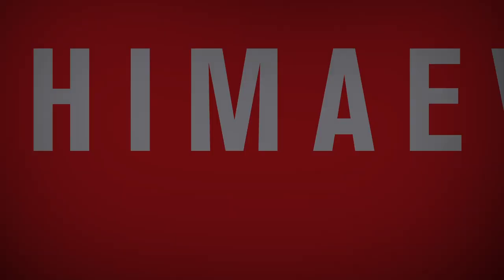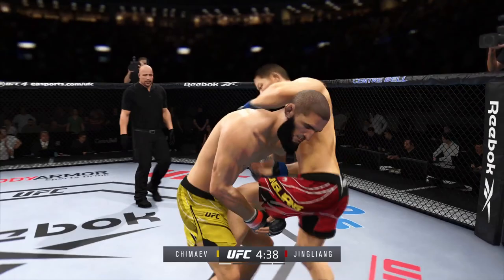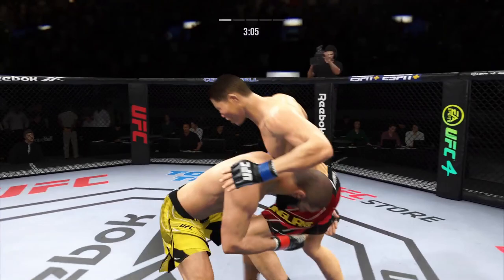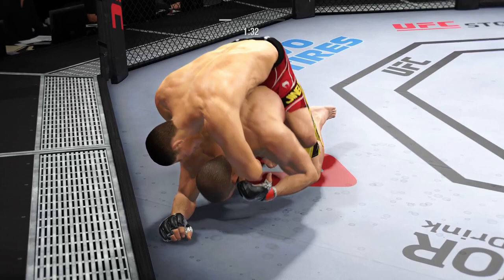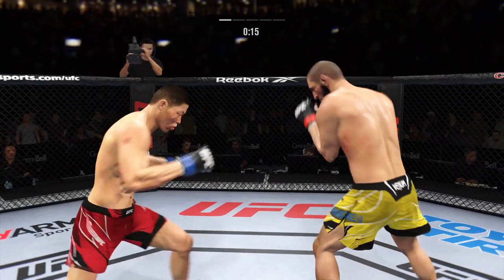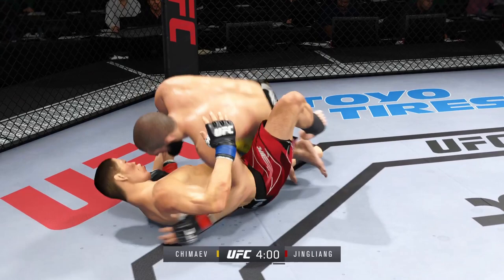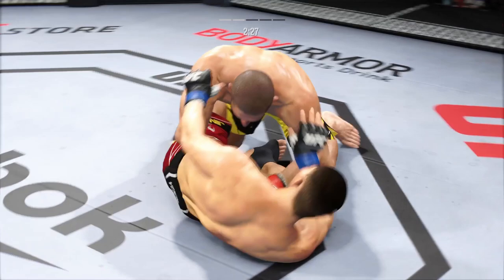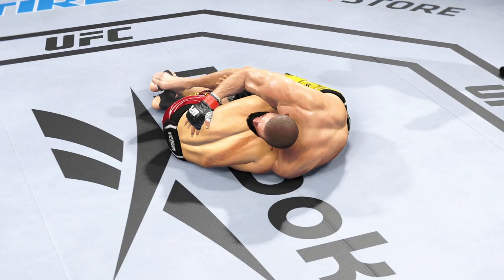UFC 4 | Khamzat Chimaev vs Li Jingliang (mma world) espn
Who would win a mma world fight between Khamzat Chimaev and Li Jingliang?
MMA world - UFC 4, wwe espn.
Fight on ps4 pro - ufc 4 (EA Sports - Dragon Fight UFC 4) FullHD 1080p 60fps.

Who is Khamzat Chimaev❓
Khamzat Khizarovich Chimaev (Russian: Хамзат Хизарович Чимаев; born May 1, 1994), is a Russian-born Swedish professional mixed martial artist and freestyle wrestler who competes in the welterweight and middleweight divisions of the Ultimate Fighting Championship (UFC). He formerly competed in Brave Combat Federation (Brave CF). In wrestling, Chimaev is a three-time Swedish National champion. As of November 2, 2021, he is #10 in the UFC welterweight rankings.

Wrestling career
After moving to Sweden, Chimaev wrestled at multiple clubs, including BK Athén. Chimaev has competed in a few judo tournaments and in four combat sambo fights.
Chimaev is scheduled to face fellow UFC contender Jack Hermansson in a freestyle wrestling match on 19 November at Sweden-based Bulldog Fight Night 9.

Fighting style
Chimaev often utilizes his freestyle wrestling in his fights to get his opponents to the ground. Once he is on top control, he employs different techniques to gain control over his opponents and land heavy ground-and-pound or seek submissions, while forcing his weight towards them. His grappling is very often compared to Khabib Nurmagomedov’s, due to the similarities of the techniques, such as the handcuff lock and hooking the legs. Regarding strikes, Chimaev landed 192–2 in his first two UFC bouts utilizing this strategy. Chimaev also proved its effectiveness on the regional circuit as well, with a quick win over former two-time GHSA wrestling champion Sidney Wheeler after taking him down with an outside trip.
Chimaev has been able to knock out UFC veteran Gerald Meerschaert in 17 seconds with a single punch. He has previously used it to drop past opponents on the regional circuit, including former combat sambo World Champion Ikram Aliskerov.

Who is Li Jingliang❓
Li Jingliang (born March 20, 1988) is a Chinese mixed martial artist who competes as a welterweight for the Ultimate Fighting Championship. As of November 23, 2021, he is #13 in the UFC welterweight rankings.

Ultimate Fighting Championship
Li made his promotional debut on May 24, 2014, at UFC 173 against American fighter David Michaud, who had an undefeated record of 7–0. Li defeated Michaud via split decision, giving Michaud the first loss of his career.

Li faced French fighter Nordine Taleb on October 4, 2014, at UFC Fight Night: MacDonald vs. Saffiedine. Li was able to take Taleb down multiple times throughout the fight and even successfully land significantly more strikes as Taleb was content to counter strike throughout the bout. In a surprising result, Taleb was given the victory by split decision.

Li was expected to face American fighter Roger Zapata on May 16, 2015, at UFC Fight Night 66. However, on April 18, it was announced that Zapata was pulled from the fight due to undisclosed reasons and replaced by Brazilian fighter Dhiego Lima. Li defeated Lima via knockout in the first round.

Li subsequently faced Australian fighter Anton Zafir on July 8, 2016, at The Ultimate Fighter 23 Finale. Li defeated Zafir via knockout in the first round.

Li was expected to face Canadian fighter Chad Laprise on December 10, 2016, at UFC 206. However, Laprise pulled out of the fight on November 16 citing an undisclosed injury. As a result, Li was pulled from the card entirely and rescheduled to a future event.

Li faced Northern Mariana Islands fighter Frank Camacho on June 17, 2017, at UFC Fight Night: Holm vs. Correia. Li defeated Camacho via unanimous decision. The win also earned Li his second Fight of the Night bonus award.

Li faced Zak Ottow on November 25, 2017, at UFC Fight Night: Bisping vs. Gastelum. He won the fight via TKO in the first round. The win also earned Li his first Performance of the Night bonus award.

Li faced Jake Matthews on February 11, 2018, at UFC 221. He lost the fight via unanimous decision and received criticism for his eye gouge of Matthews. This fight earned him the Fight of the Night bonus.

Li faced Daichi Abe on June 23, 2018, at UFC Fight Night 132. He won the fight via unanimous decision.

A pairing with Elizeu Zaleski dos Santos was rescheduled and took place on August 31, 2019, at UFC on ESPN+ 15.

Li faced Neil Magny on March 7, 2020 at UFC 248. He lost the fight by unanimous decision.

Li faced Khamzat Chimaev on October 30, 2021 at UFC 267. He lost the bout after getting choked unconscious via rear-naked choke in the first round.